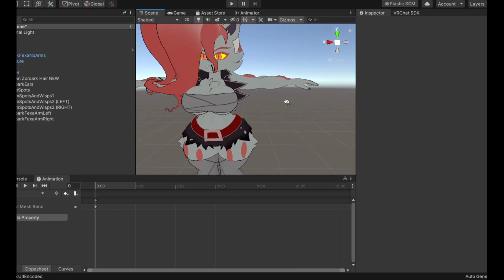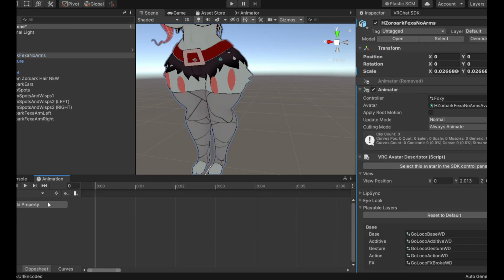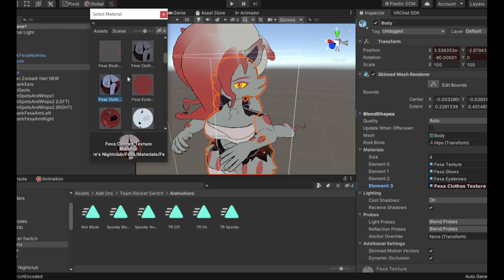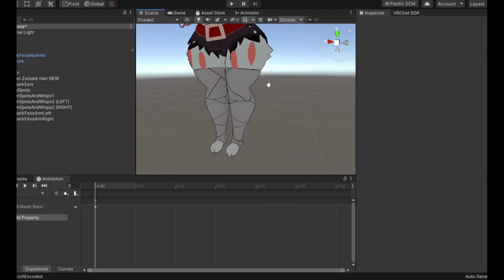How to animate a material switch for VRChat (Animator Conditions Explanation Not Included)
Check out the end card if you need help with the animator stuff.